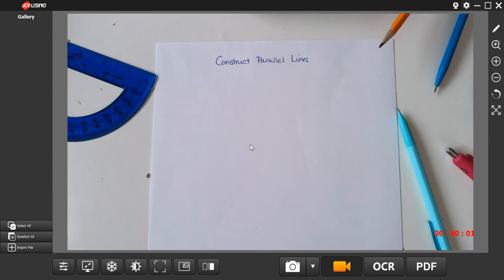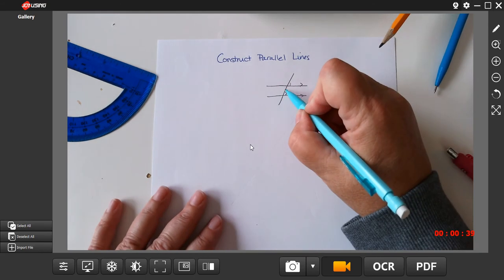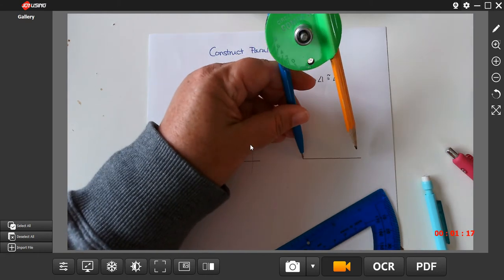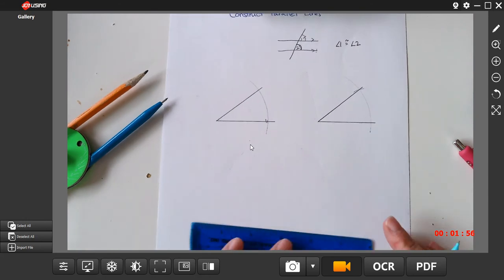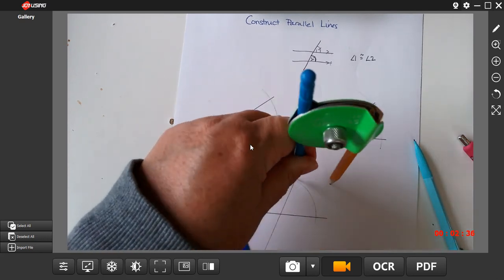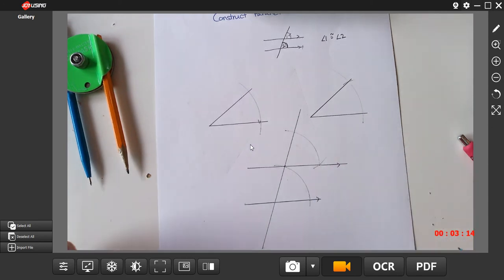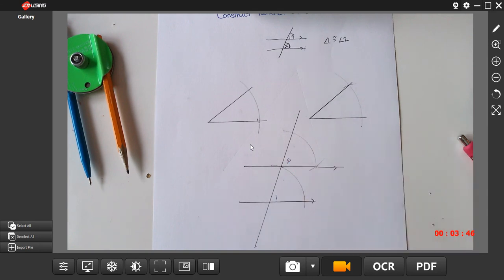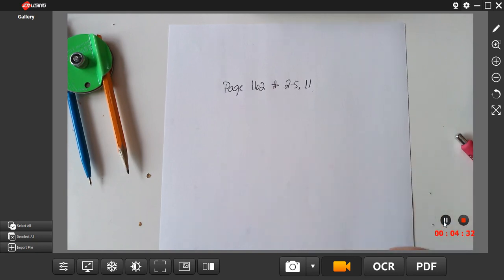Ch 3 5 Notes